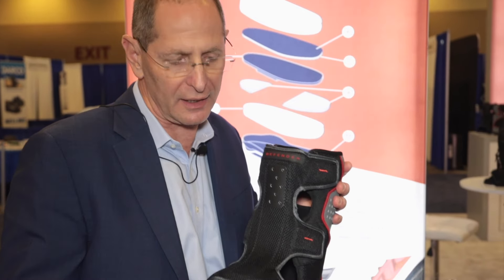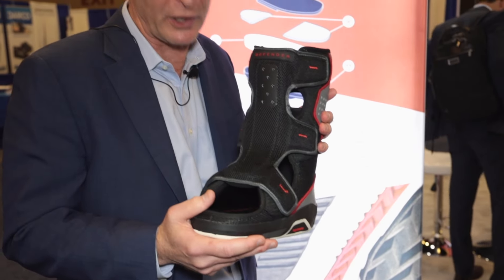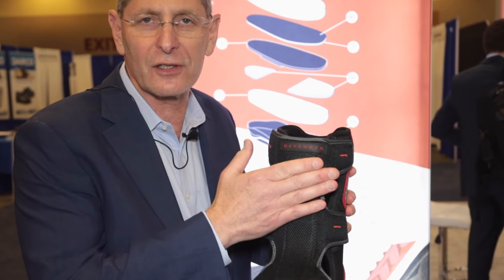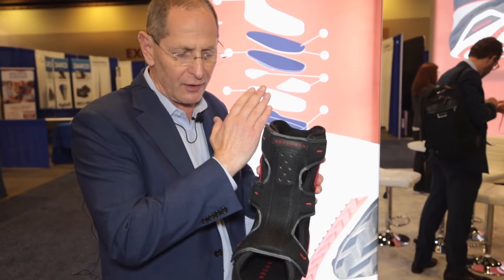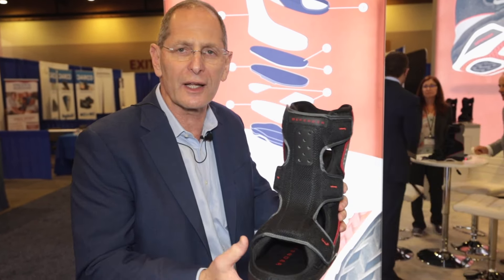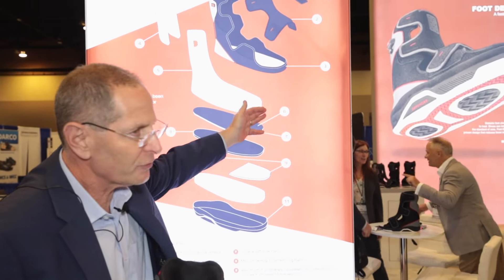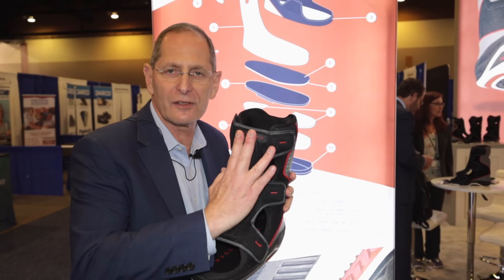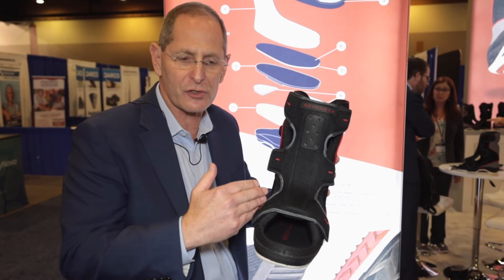The Science Behind The Foot Defender - A Gamechanger for Diabetic Foot Ulcer (DFU) Treatment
Podiatric surgeon and wound care expert Jason Hanft developed the Foot Defender to fill a void he saw in the available options for patients suffering with diabetic foot ulcers (DFUs). While diabetic shoes are constructed to help prevent DFUs, they are insufficient to assist in the diabetic foot ulcer healing process.

TCC (Total Contact Casting) is an optimal approach for offloading pressure on the bottom of the foot (a necessity to promote wound healing), but this solution is often impractical at the time of diabetic foot ulcer diagnosis, since imaging, blood flow studies and other diagnostic measures often need to be done first. To provide a solution for patients to begin healing on “day 1,” Dr. Hanft began his journey to produce a superior medical boot, even taking into account the need for the type of stylish design and comfort that promotes patient compliance.

The science behind the Foot Defender addresses, among other things, the materials incorporated in this unique CAM walking boot. For example, the scientific bracing includes an anterior carbon fiber AFO on the front side – and a posterior AFO in the back that runs from the calf to the toes. The combination of these two braces allows for the transmitting of force up the leg, thereby reducing force on the bottom of the foot. The footbed of the shoe includes a patented shock absorbing material called Absorbium within the cushioning, providing advanced impact force reduction.

The Foot Defender incorporates medically required features paired with enhanced comfort and styling contributions from world renowned footwear designer Michael DiTullo.